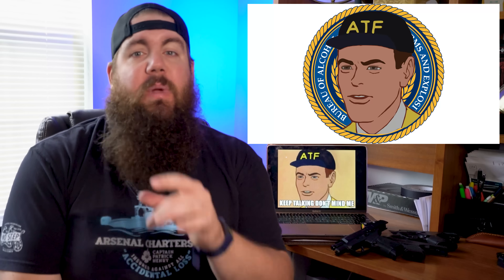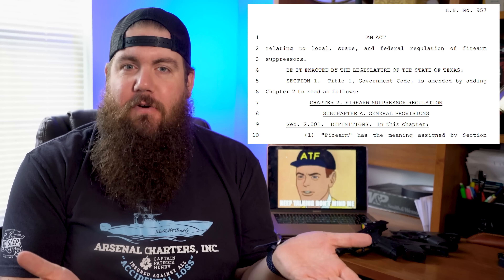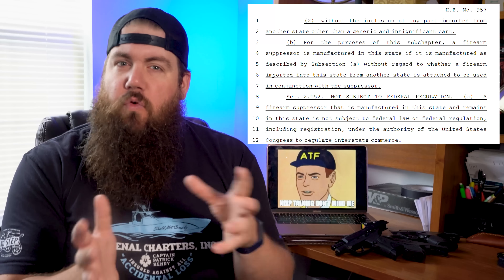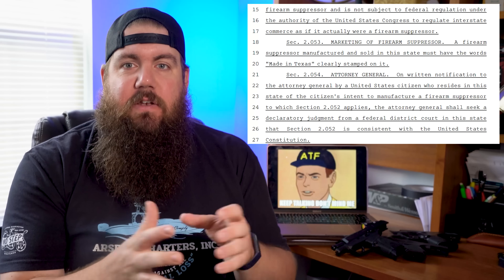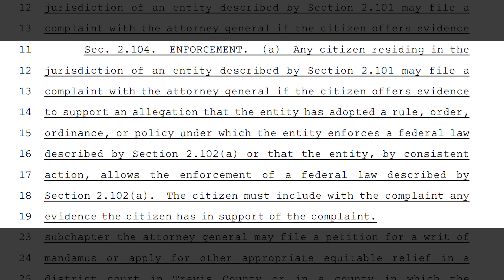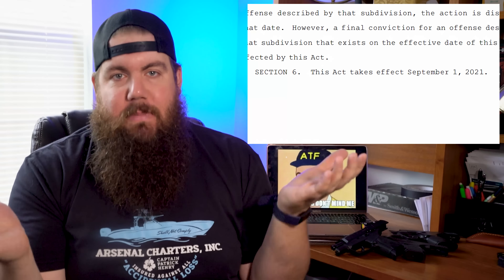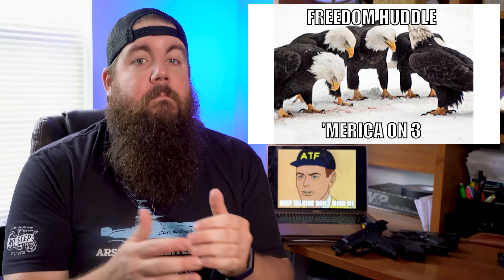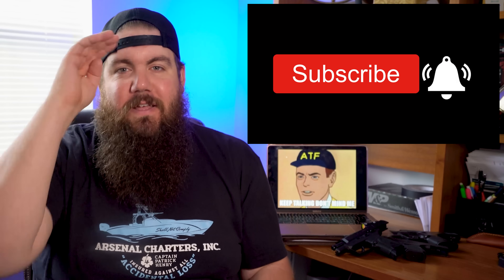New Law in Texas Deregulates Firearm Suppressors - Fight for Gun Rights!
This week on The Fight, Jon Patton is talking about how Texas Governor Abbot made Silencers no longer subject to federal law within the state!

● Suppressors in TX as of 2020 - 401,861 as per page 15